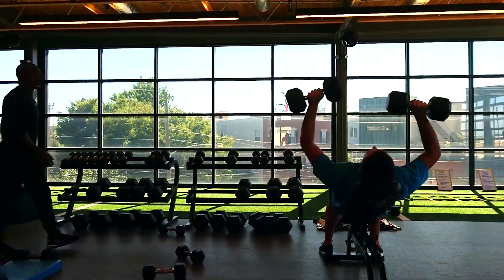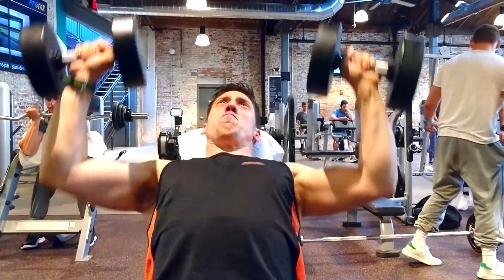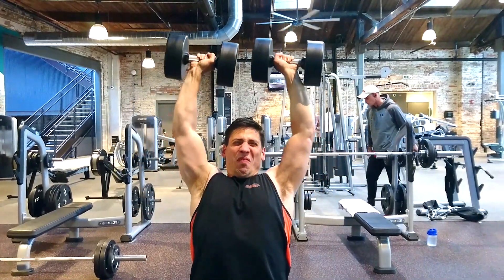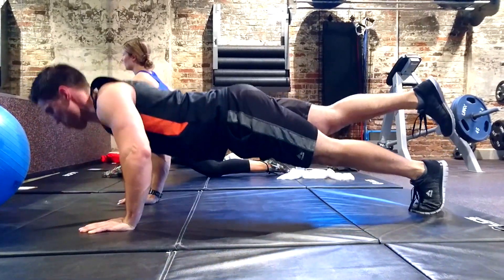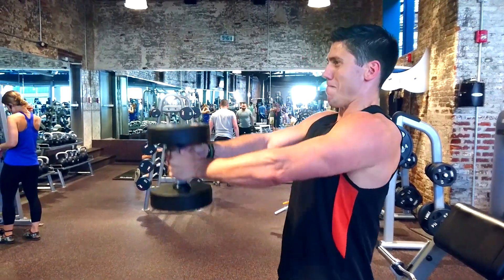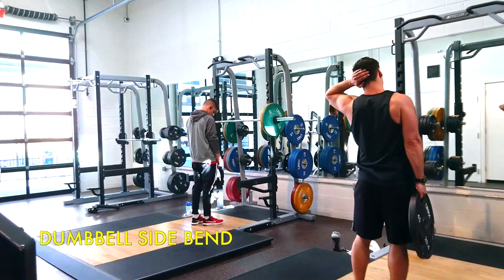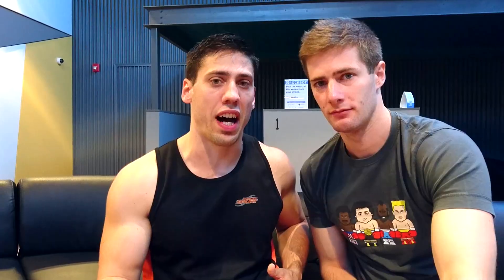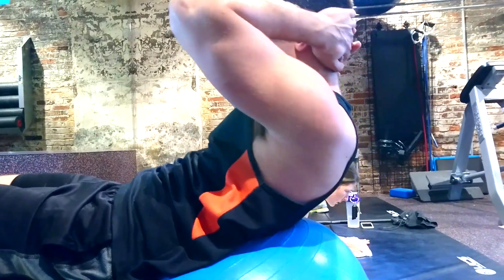The KratosChallenge: how to get in character and cosplay as Kratos from God of War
The Spartan warrior of God of War came alive for New York Comic Con thanks to Jedi Weller who cosplayed as Kratos. He had to follow a strict diet and workout program for 3 months in order to get in character.

I shadowed him during one of his hard workout sessions and witnessed his chest and shoulders training.

He started with chest doing the dumbbell incline chest press, seated dumbbell press and push-ups. Then he worked on his shoulders with the front dumbbell raise.

To be Kratos you need also an iron six-pack! That’s why Jedi proceeded with dumbbell side bends and fit-ball crunches.